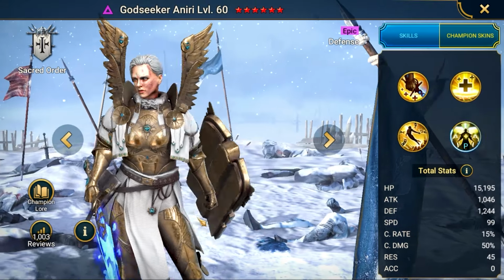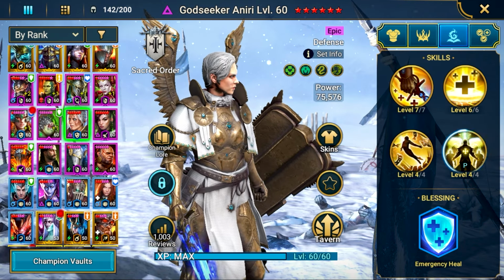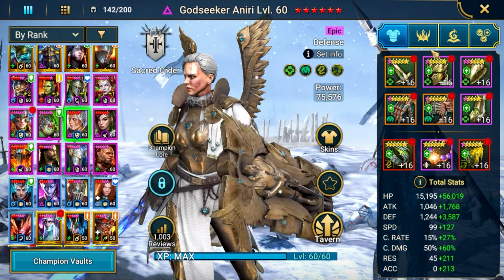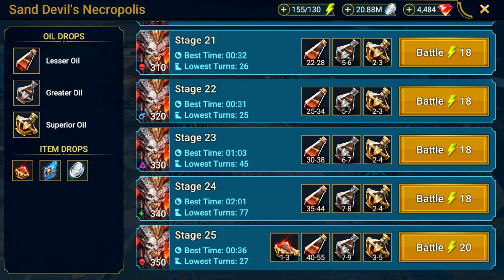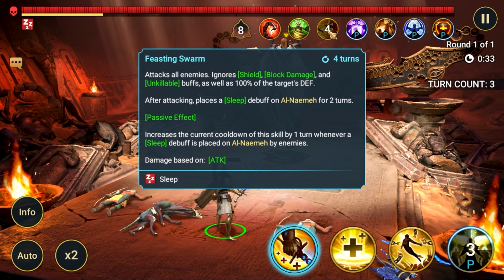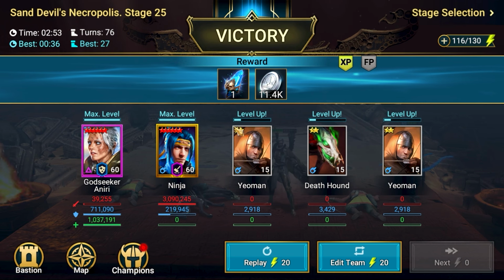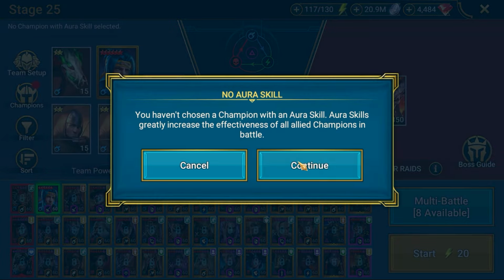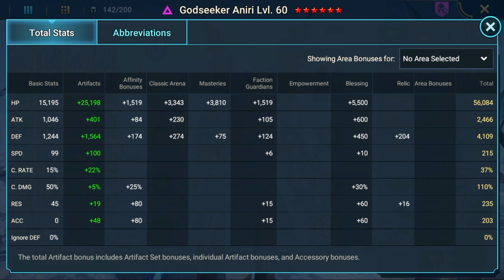SHE MAKES HIM EASY! My EASY F2P Godseeker Aniri Strategy To Beat Sand Devil | Raid Shadow Legends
DOWNLOAD RAID with this link NOW to get 3 FREE EPICS!

Here are the awesome FREE CHAMPS:

🔥 Elenaril: Starter
🔥 Fayne: 10 lv
🔥 Uugo: 20 lvl
🔥Tagoar: 30 lvl

Struggling with the Sand Devil? In this Raid Shadow Legends guide, I show how Godseeker Aniri makes the fight easy even on a F2P account, using smart strategy and resourceful team building. Learn how to build and position your champions to farm Sand Devil’s Necropolis efficiently and boost your endgame artifact grinding!